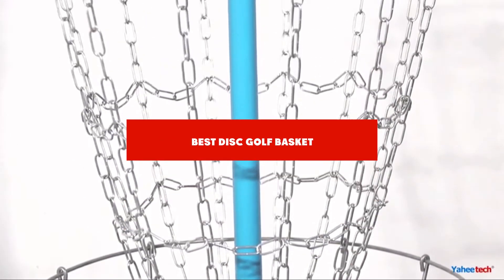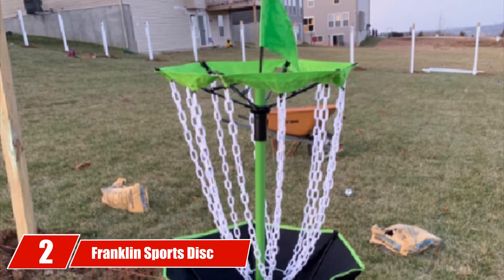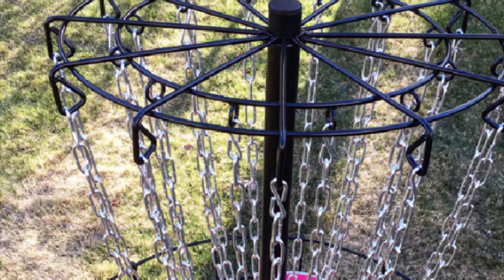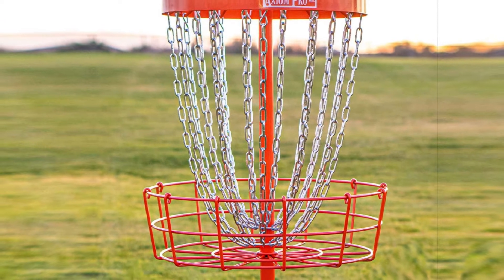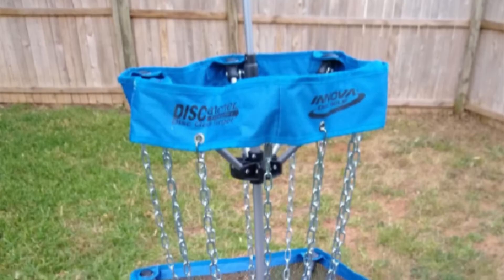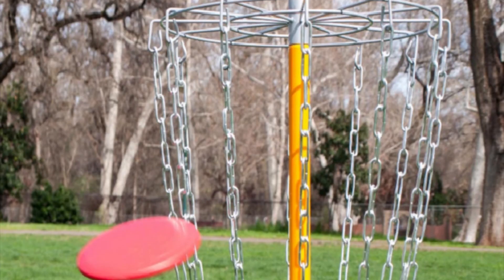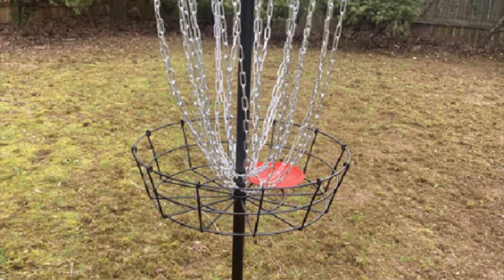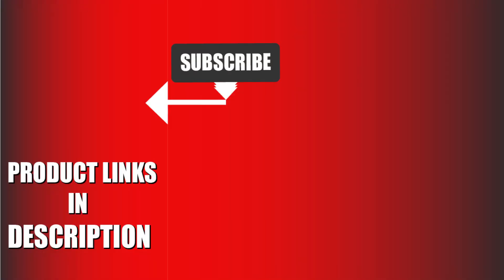Best Disc Golf Basket In 2024 - Top 10 New Disc Golf Basket Review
Links to the Top 10 Best Disc Golf Basket we listed in today's Disc Golf Basket Review video & Buying Guide:

1. MVP Black Hole Pro

2. Franklin Sports Disc Golf Set

3. MVP Black Hole Practice

4. Yaheetech Portable Disc Golf Basket

5. Axiom Discs Pro 24

6. Innova DISCatcher Traveler Target

7. DGA Mach Lite Portable Disc

8. Driftsun Sports Portable Disc

9. Remix Double Chain Practice

10. Best Choice Products Portable

In this video, we have gathered the Disc Golf Basket on the market in 2024. With all types of consumers in mind, we made this list through extensive research, pricing, quality, durability, brand reputation, and various other factors.